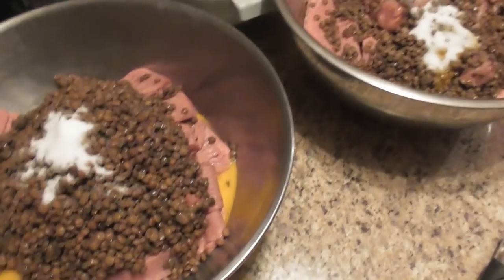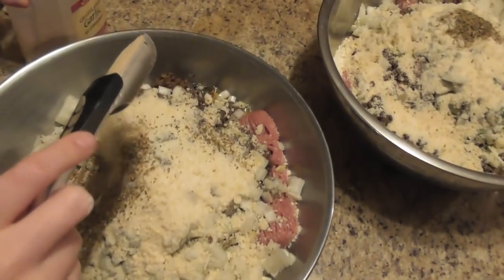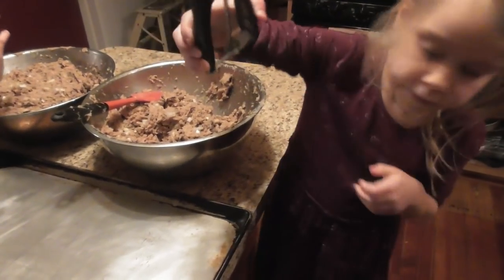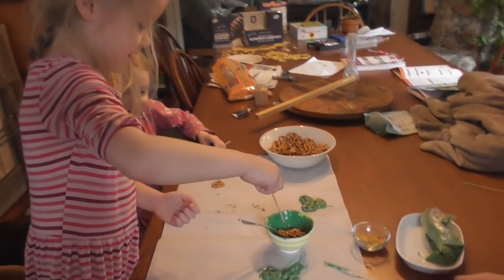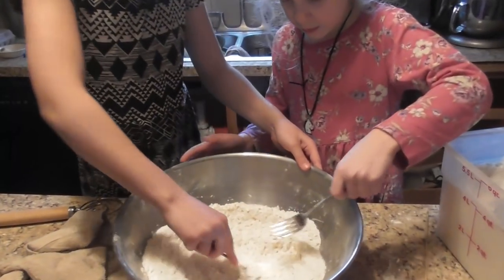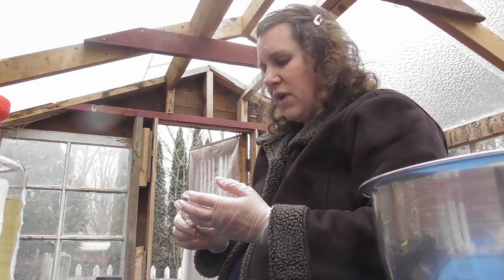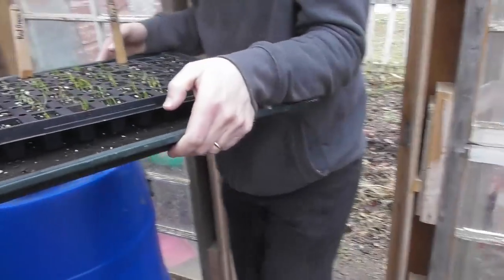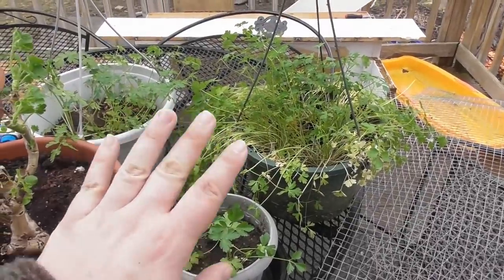Art's Making MEGA Freezer Meal Meatballs | Trying to get ready for baby #9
Onion chopping glasses